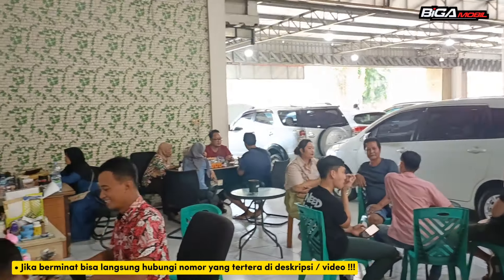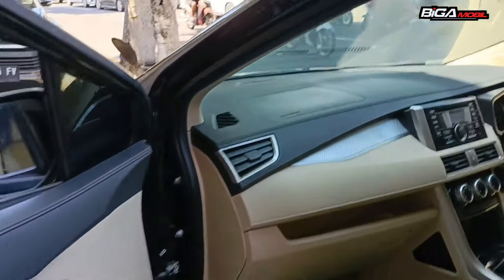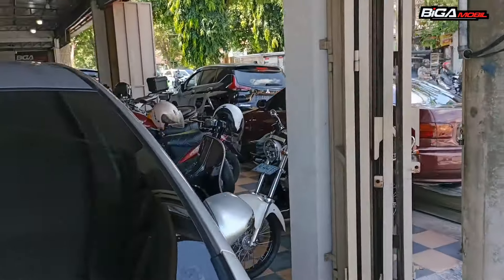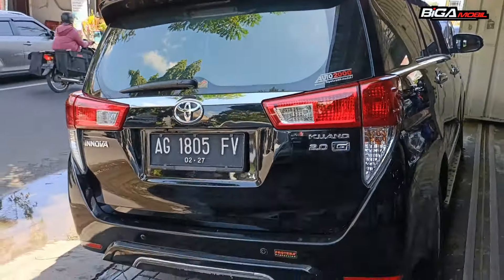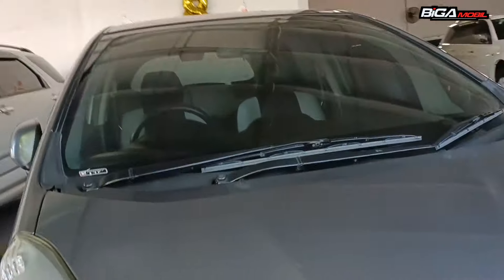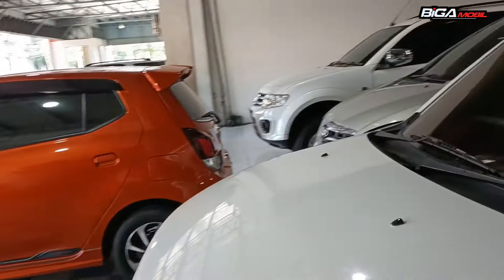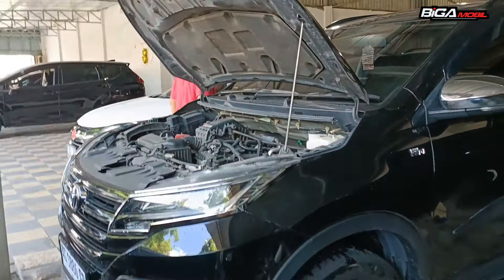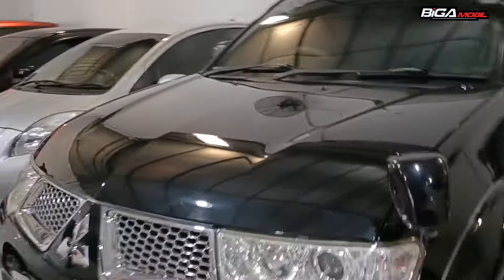INFO HARGA MOBKAS PASCA LEBARAN ,.. Innova,Xpander,Rush,Terios,Jazz,HRV,BRV,DLL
BIGA MOBIL KEDIRI
merupakan salah satu showroom terbesar dan terlaris di Jawa Timur yang menyediakan unit - unit mobil bekas dengan kualitas yang berani bersaing, Percayakan selalu pembelian mobil bekas Anda di  @BIGA MOBIL KEDIRI

Untuk melihat profil showroom, ready stok dan video transaksi harian kita bisa cek langsung di Instagram dan Facebook  @BIGA MOBIL KEDIRI

Review Lengkapnya langsung cek you tube Channel BIGA MOBIL KEDIRI

Beli mobil di BIGA MOBIL aja yaa..
Dealer resmi Kediri
Kondisi spesial dan banyak pilihan
TERPERCAYA SEJAK 2003..

Bisa cash/credit/tukar tambah
Alamat:
BIGA MOBIL KEDIRI
Jl.Erlangga No.3 Katang Kediri
( Timur pas pertigaan lampu merah kantor Pemkab Kediri )

Atau

BIGA MOBIL KEDIRI
Jl.Soekarno Hatta No.140 Tepus Kediri
( 200 meter Utara Daihatsu Kediri )